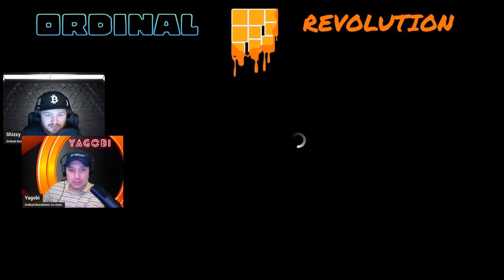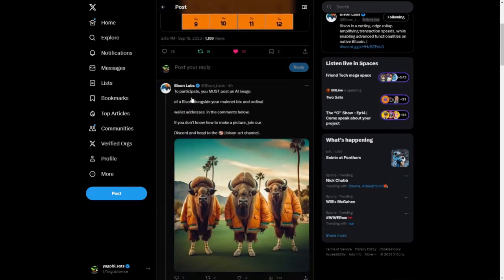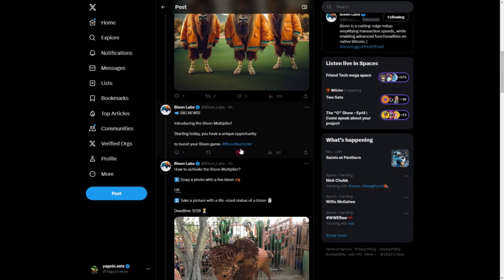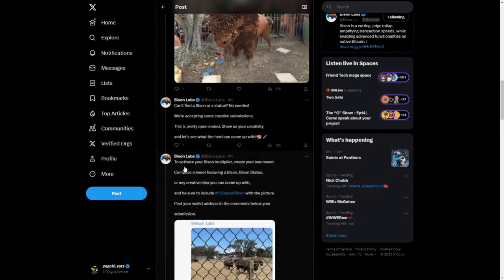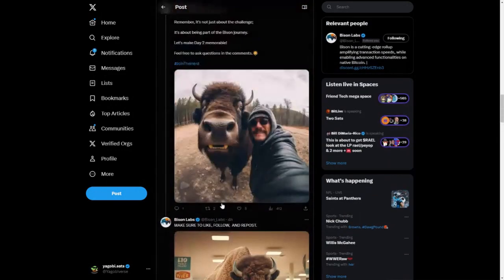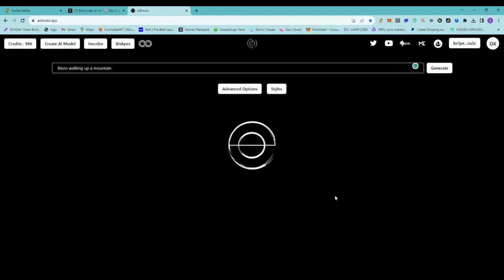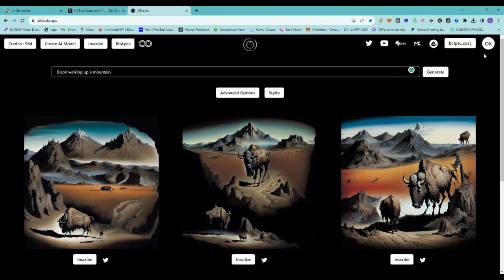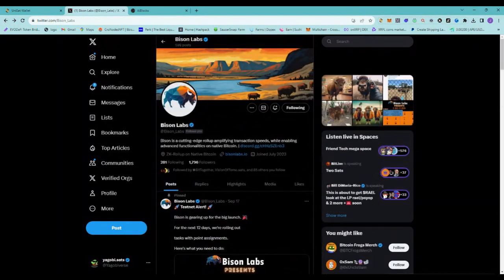12 Days of Bison - Quick Tutorial Day 2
Welcome to Day 2 of the 12 Days of Bison event! In this exciting episode, we delve into the world of AI artistry as we guide you through the process of creating stunning AI images of bison and go over day two's instructions from the Bison Labs team.

In addition to the image creation tutorial and day two's instructions, we also explore a variety of AI tools that can take your creative process to the next level. Discover how technology can enhance your artistic endeavors and transform your bison visions into digital masterpieces.

And here's the twist: we introduce you to the Bison points multiplier, a game-changing feature that could boost your rewards. Don't miss out on this unique opportunity to supercharge your bison points gains!

Join us on this thrilling journey through the 12 Days of Bison, where creativity meets Bison Labs. Let's make Day 2 a memorable one! 🎨🚀

Shizzy's X Handle - @OrdRevolution

Yagobi's X Handle - @YagobiVerse